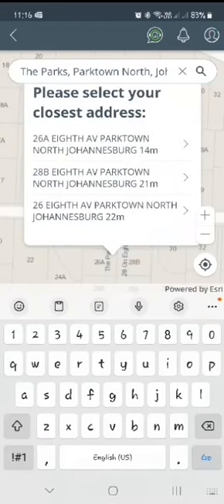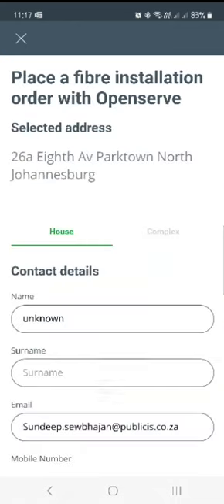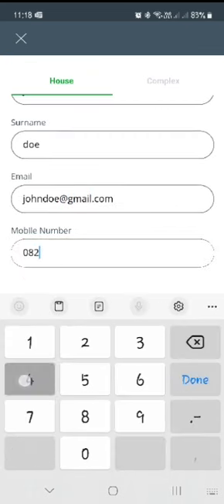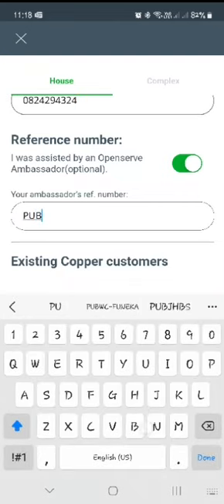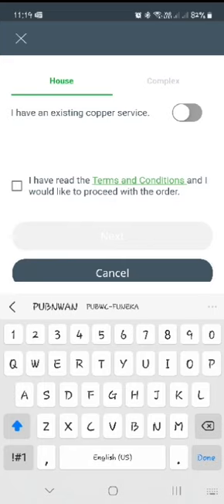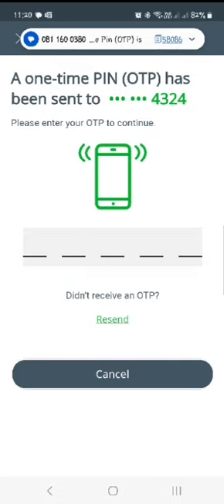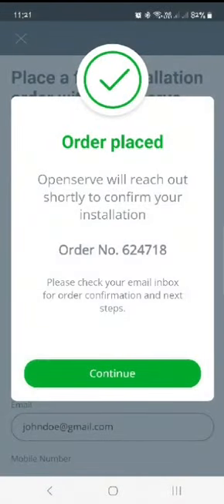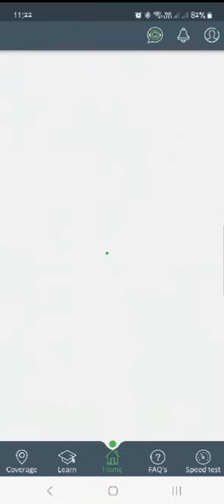How to order open serve online